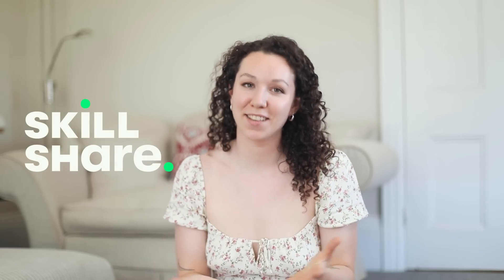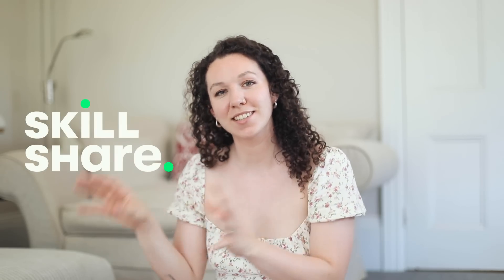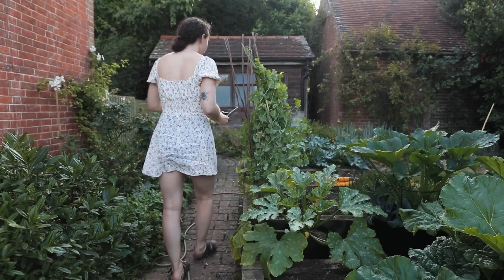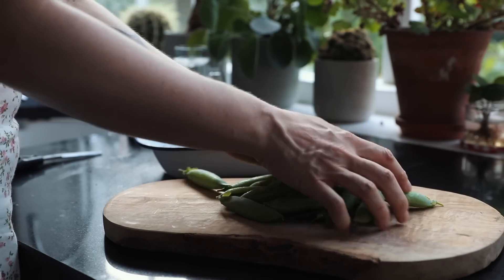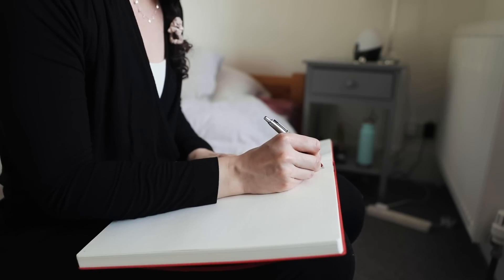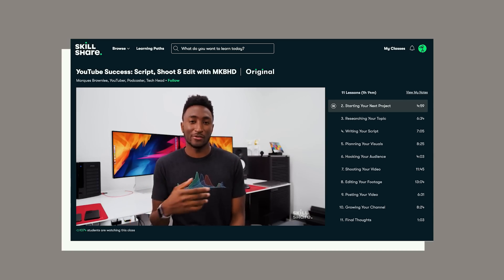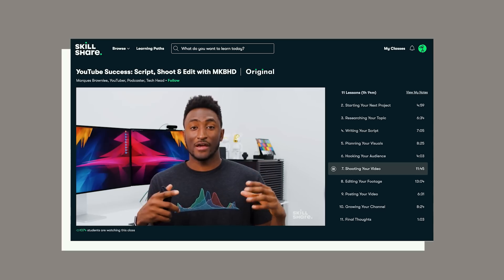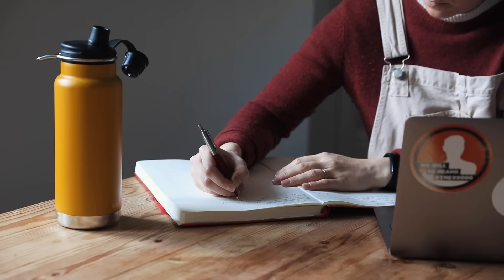45 Ways to simplify your life that you have to try!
In today's video I'm sharing with you 45 ways to simplify your life that you have to try...if you want to of course. If you clicked on this video then you're probably feeling a little overwhelmed, or you may just be interested in minimalism, sustainable living or even decluttering your whole life to live more simply. Whatever it is, hopefully there will be something here for you.

» Time stamps »
00:00 Intro
00:19 Delete and organise apps on your phone
00:32 Greyscale your phone
00:52 Unsubscribe from email lists
01:03 Replace your smart phone with a brick phone
01:08 Turn off all but essential notifications
01:11 Ask yourself this
01:25 Have a separate alarm clock
01:36 Slim down your contacts
01:46 Set boundaries for tech
01:57 Check your pick ups
02:09 Put your phone away
02:41 Tell them to call or wait for a response
03:07 Change your brains default
03:30 Thank you to Skillshare (sponsored segment)
04:24 Embrace boredom
04:50 Embrace silence
05:17 Ask your self who or what deserves your attention
05:35 Try reducing your tv options
05:57 Reduce your options in other areas
06:17 Reject FOMO
06:48 Leave your headphones at home
07:09 Handwritten letters
07:41 Handwrite things in general (if you have the ability to do so)
07:55 Subscribe to a news digest
08:10 Think of other ways that you might be able to reduce your options
08:30 Don't check the time
08:53 Sit down and listen to music
09:02 Stop rushing
09:23 Please remember this!
09:38 Arrive a few minutes early
09:52 Multi-tasking is a myth
10:09 Be aware of how much you use the word 'should'
10:20 Visualise what you want your life to look like
10:37 Simplify your calendar
10:47 Simple doesn't always mean less
10:57 Be an outfit repeater
11:14 When buying new think about this...
11:27 Simplify your finances
11:52 Switch to paperless billing
11:55 Set up direct debits / standing orders for regular payment
11:59 Automate your savings
12:06 Try a regular no spend day/week/month
12:11 Consolidate your accounts
12:23 Try the 1p savings challenge
12:35 Capsule cupboard staples
12:48 Compile a list of your go to recipes
13:13 Minimise the amount of kitchen tools you use
13:28 Watch next

» D E C L U T T E R I N G  S E R I E S ! »

» 100 ZERO WASTE swaps you have to try!
» 100 Ways to REDUCE FOOD WASTE you have to try!